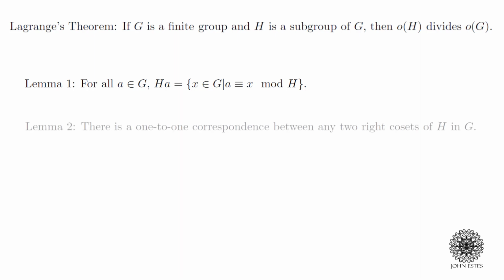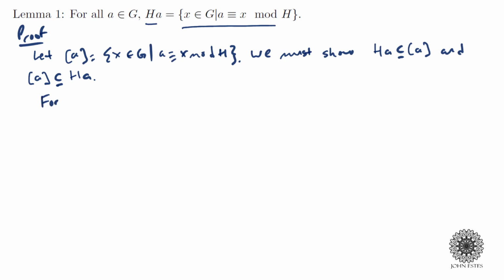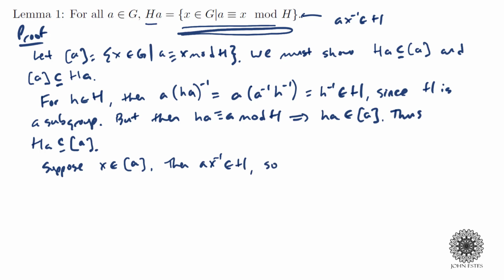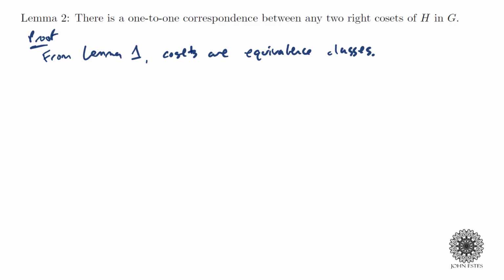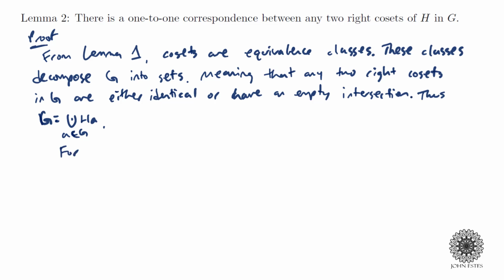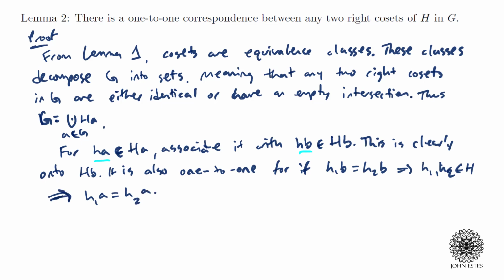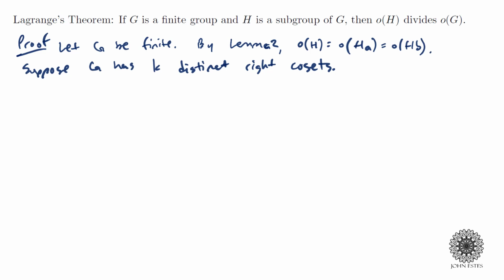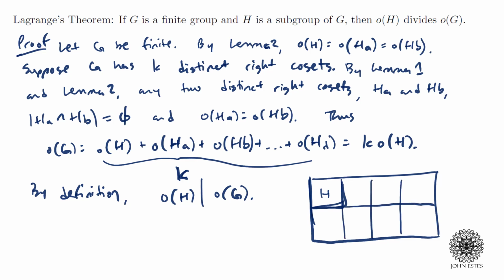Proving Lagrange's Theorem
Table of Contents:

00:00 - Introduction
01:19 - Proof of Lemma 1
05:20 - Proof of Lemma 2
09:01 - Lagrange's Theorem